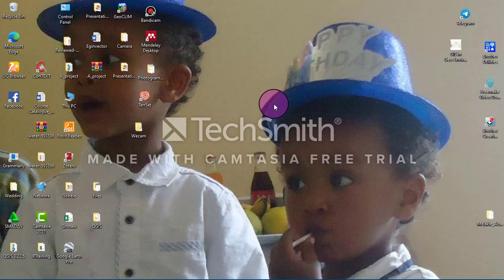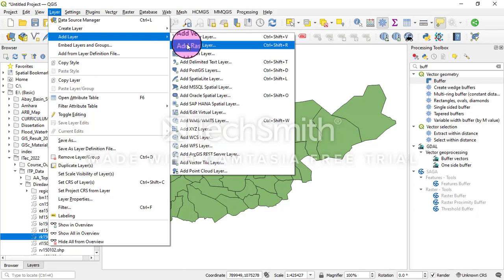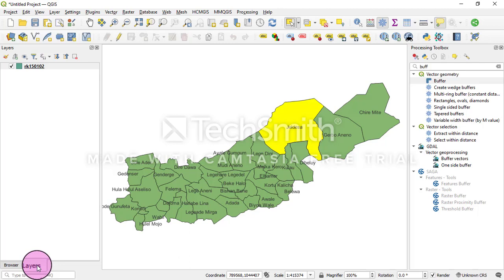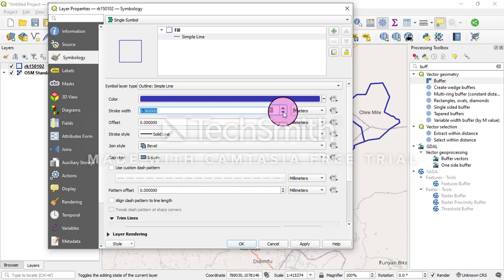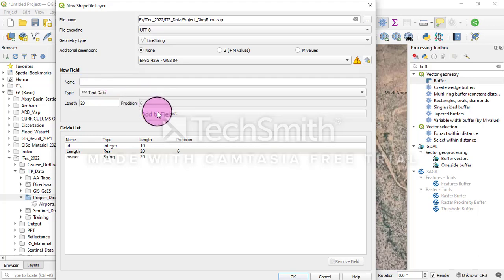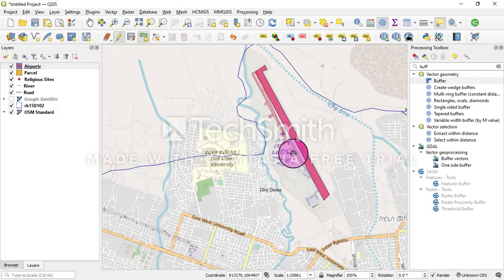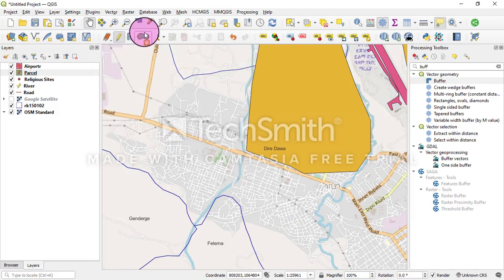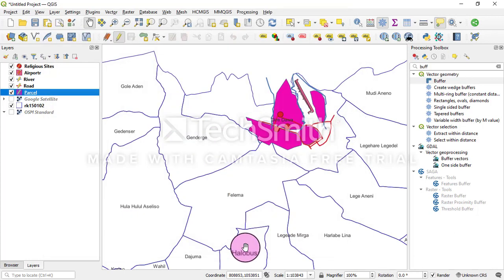QGIS Part 1